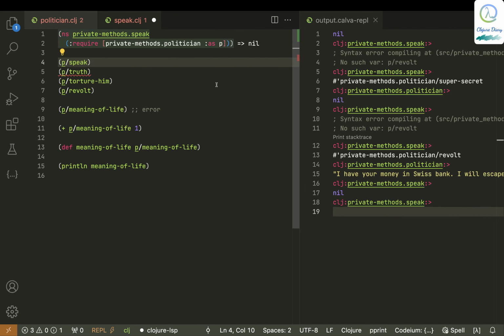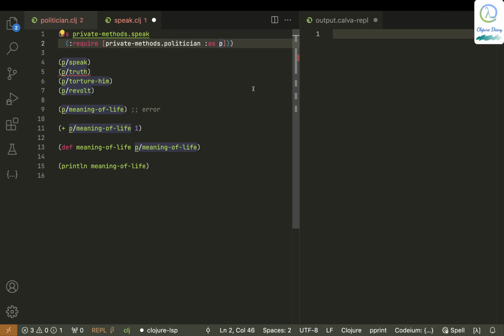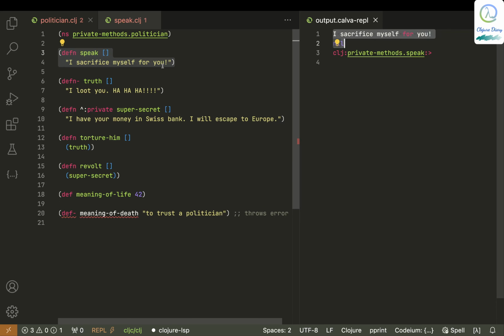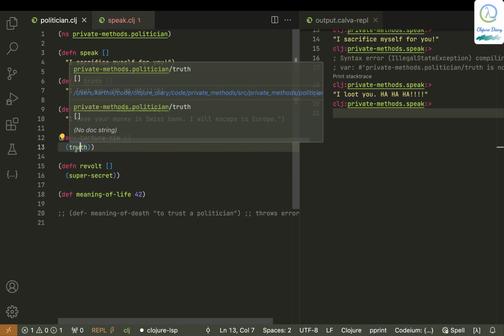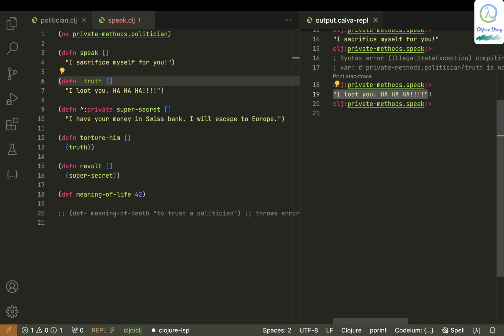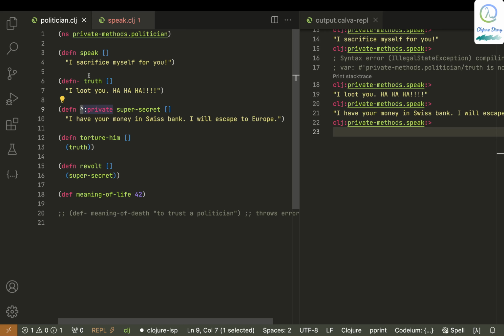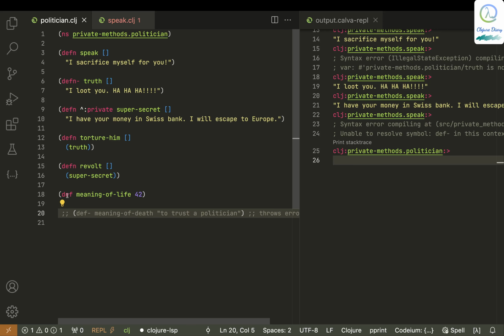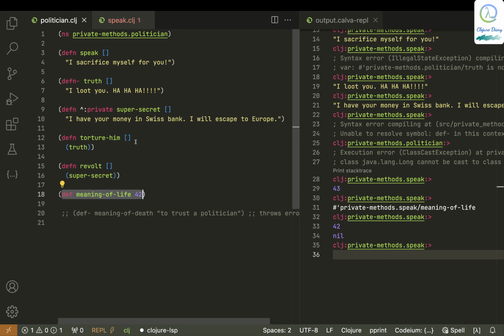Private Methods in Clojure